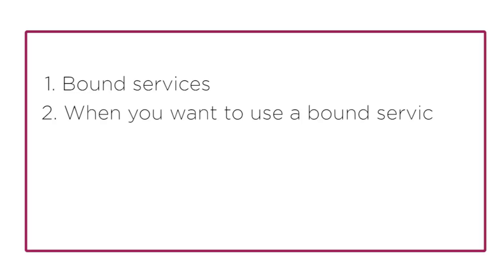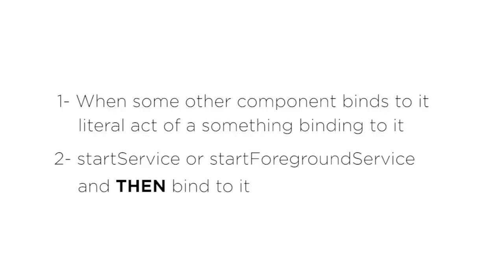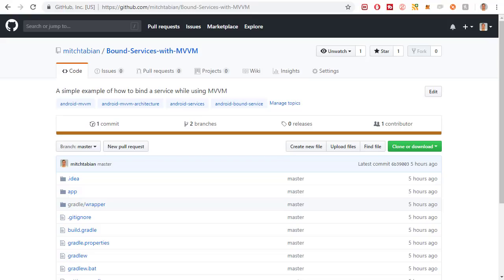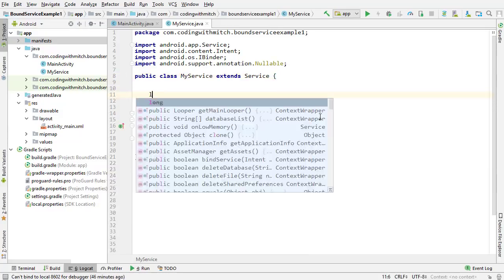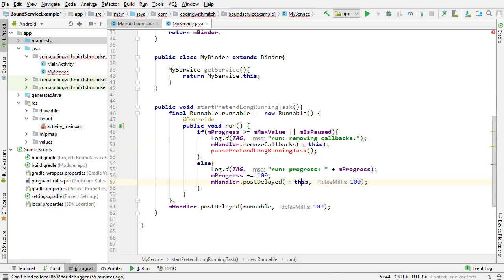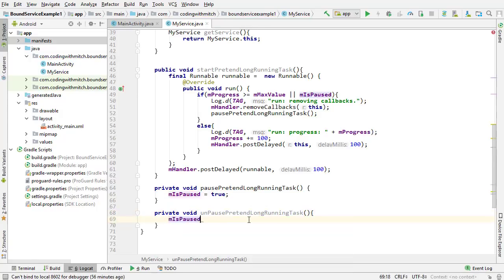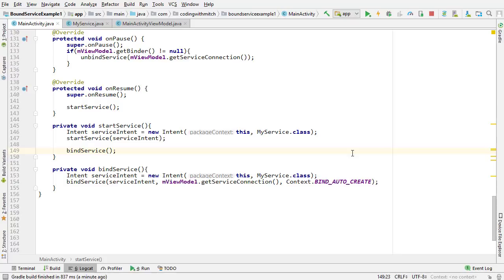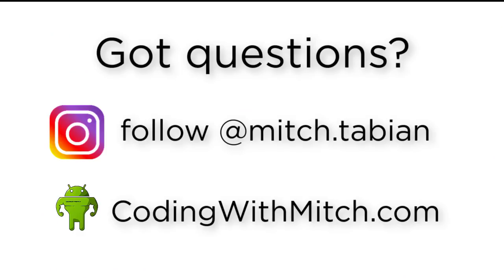Bound Services on Android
With respect to Services on Android, you have two categories:

1) Started Services
2) and Bound Services

This video is focused on bound services.

I think the best way to think of a bound service is to compare it with a server. When you start a service with the intention to bind something to it, you essentially have the intention to start a server, and bind to it with some kind of client. At it's core, you're defining a client-server interaction. The service acts as the server, and an activity acts as the client.

Note that this demo is done using the architectural design pattern known as "Model View View-Model" (MVVM).